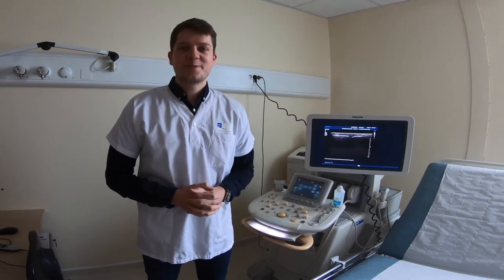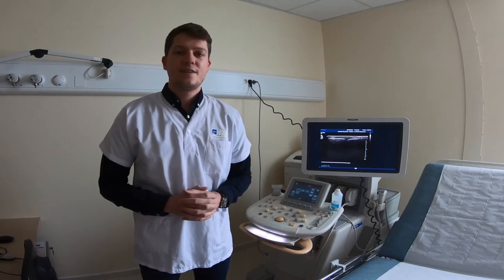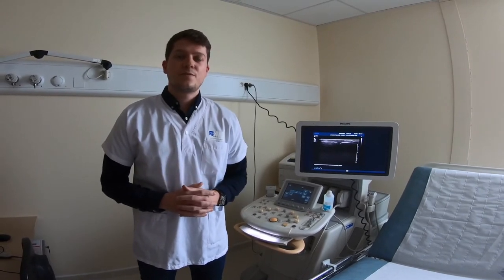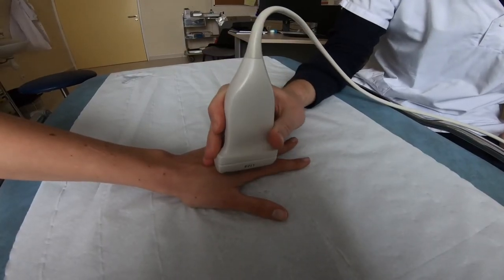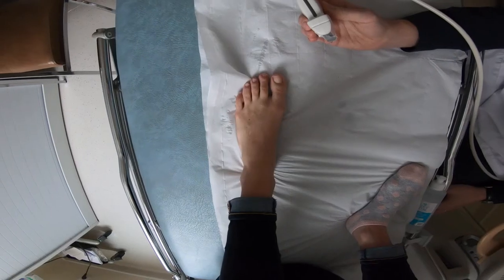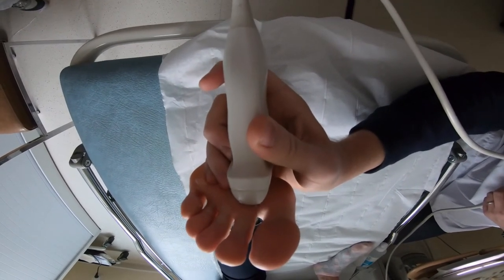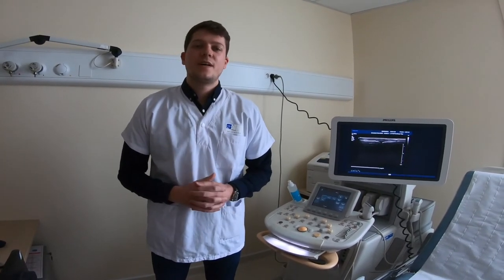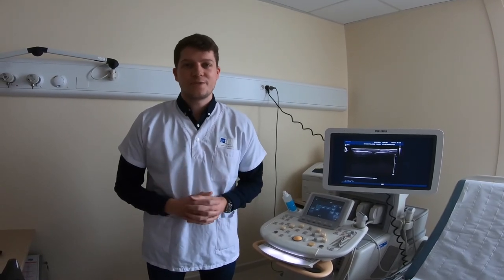Video Abstract: Evaluation of Bone Erosions in Rheumatoid Arthritis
Evaluation of Bone Erosions in Rheumatoid Arthritis: The Ultrasound Score for Erosions Versus the Modified Sharp/van der Heijde Score for Erosions
Julien Grosse, Edem Allado, Éliane Albuisson, Audrey Pierreisnard, Marion Couderc, Isabelle Chary-Valckenaere and Damien Loeuille